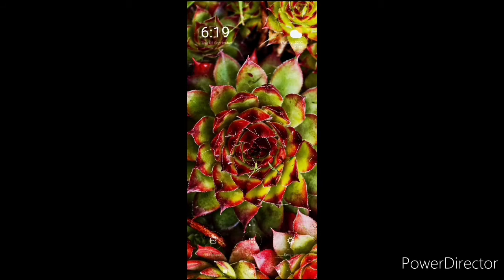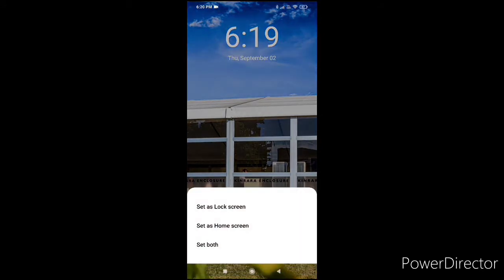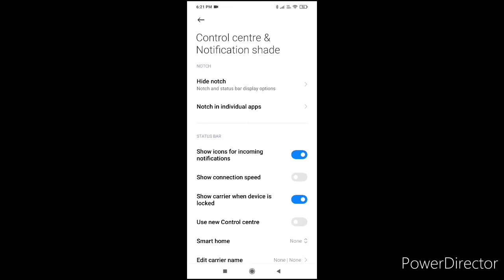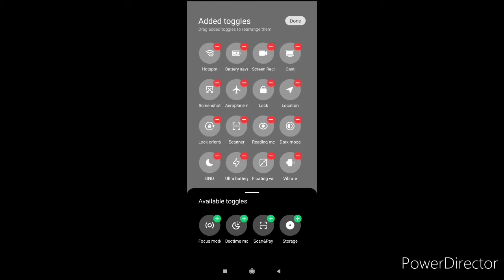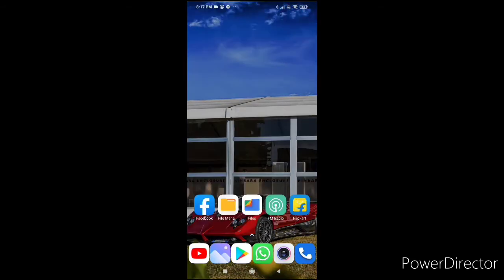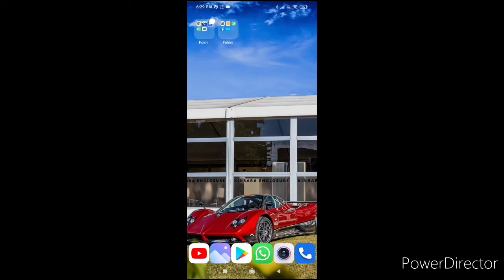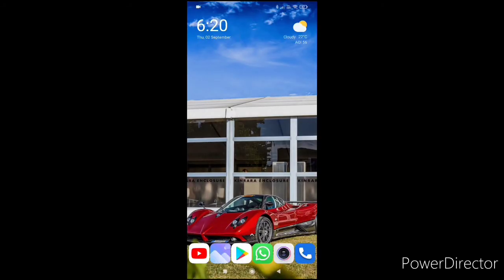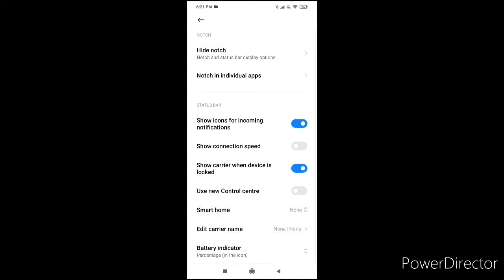top 4 tips and tricks of poco m3 Smart phone